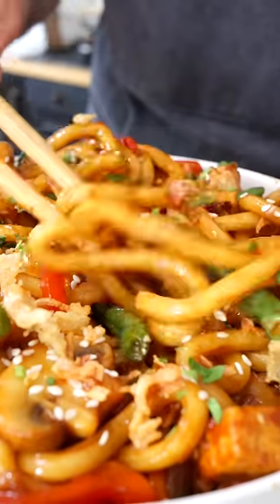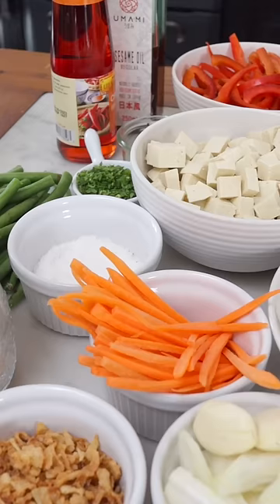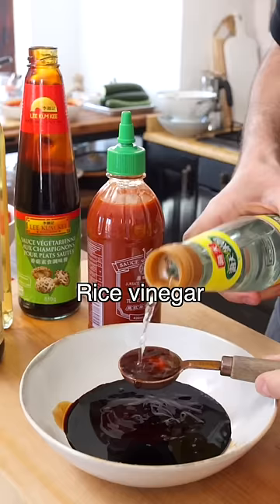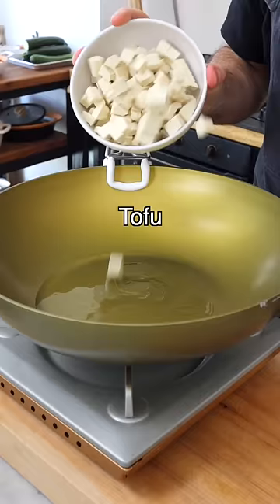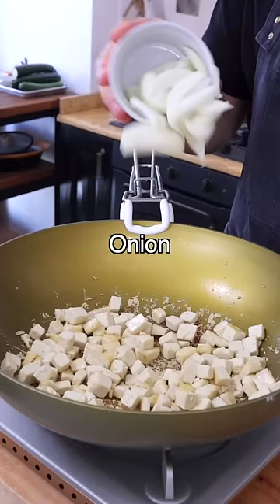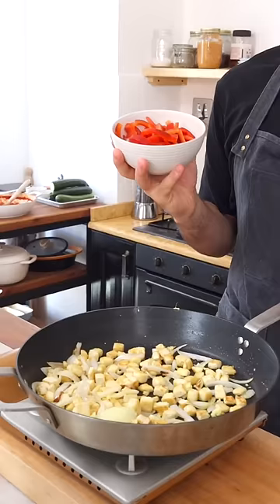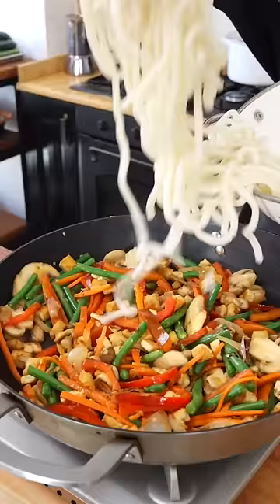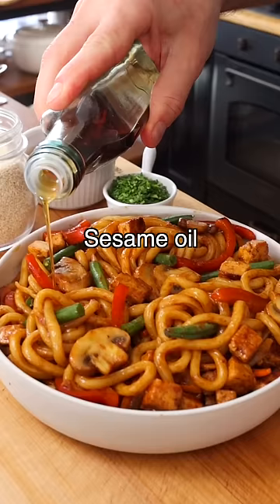Yaki Udon Noodles (20-min recipe)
⭐️  Here's our scrumptious, tangy, and vegetable-packed Yaki Udon recipe; a stir-fried dish from Japan with thick udon noodles, a tasty soy-based sauce, tofu, and plenty of veggies.

⭐️ Ingredients
FOR THE STIR FRY
14 ounces udon noodles vacuum packed
2 tablespoons vegetable oil
½ pound firm tofu
½ teaspoon salt
1 small onion
2 cloves garlic
1 inch ginger
1 carrot
1 heaping cup (5 oz) bell peppers
1 heaping cup (5 oz) mushrooms
1 heaping cup (5 oz) bok choy
2 scallions

FOR THE STIR FRY SAUCE
2 tablespoons dark soy sauce
2 tablespoons vegetarian oyster sauce
2 tablespoons rice vinegar
1 tablespoon mirin
1 tablespoon brown sugar
1 teaspoon sriracha sauce

Metric:
400 grams udon noodles vacuum packed
2 tablespoons vegetable oil
250 grams firm tofu
½ teaspoon salt
1 small onion
2 cloves garlic
2½ cm ginger
1 carrot
150 grams bell peppers
150 grams mushrooms
150 grams bok choy
2 scallions

2 tablespoons dark soy sauce
2 tablespoons vegetarian oyster sauce
2 tablespoons rice vinegar
1 tablespoon mirin
1 tablespoon brown sugar
1 teaspoon sriracha sauce

❤️ Nico & Louise
Theplantbasedschool.com